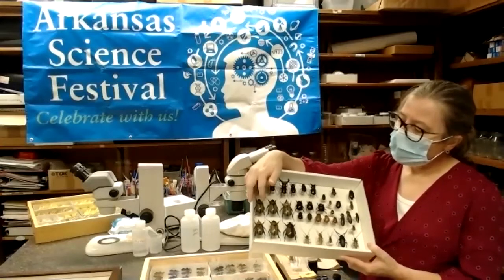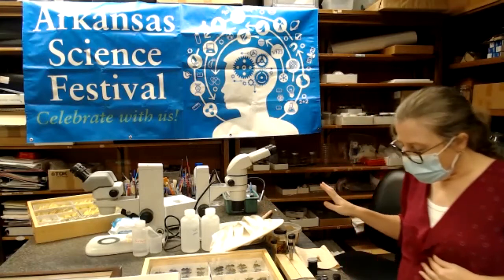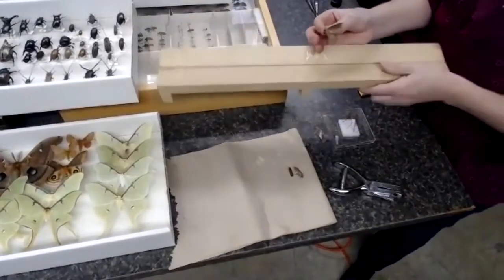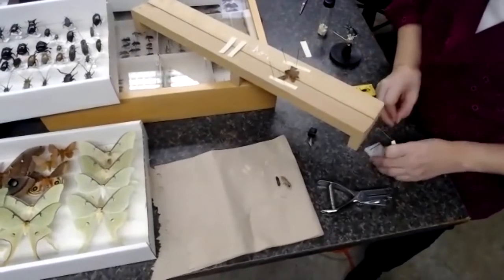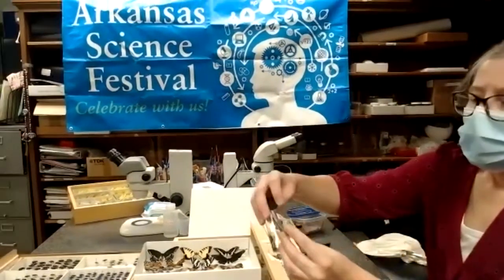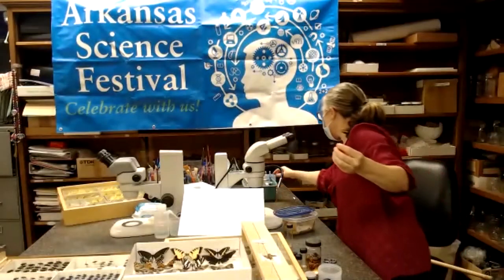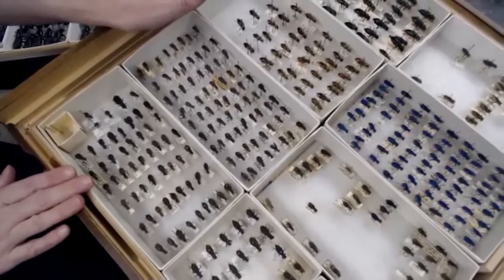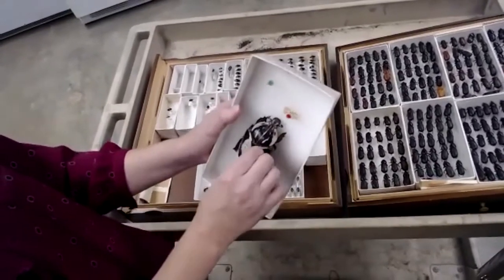ASF 2020- Preserving Arthropods w/ Dr. Tanja McKay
Dr. Tanja McKay, entomologist at Arkansas State University, guides you through the basics of insect preservation and display at the AState Entomology Lab. It's easy and fun!
Previously recorded livestream.

How to safely kill insect for pinning:
A. Glass jar with a small amount of finger nail polish remover (a brand with ethyl acetate) on a cotton ball, the killing agent. When collecting, drop in jar, suffocate and die. then keep in freezer until pinning begins.

B. Or place insect in a jar, place directly in freezer... Pin later...